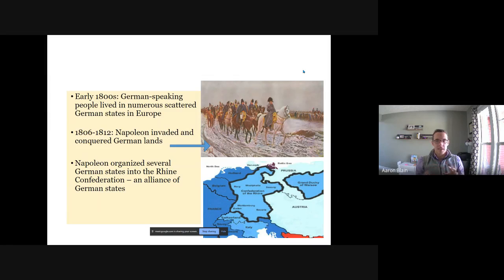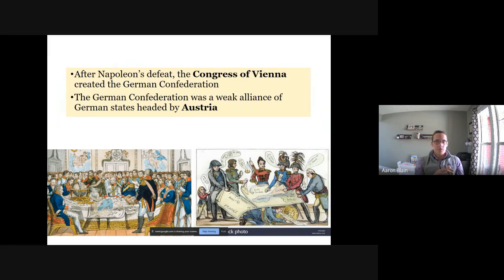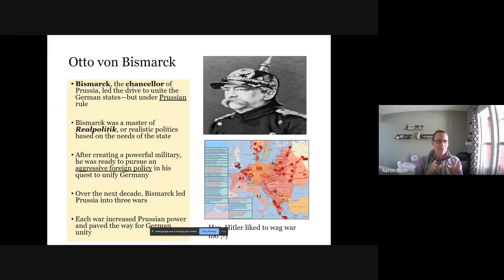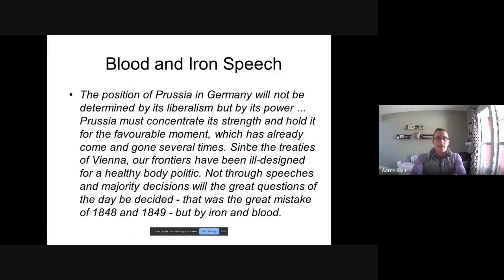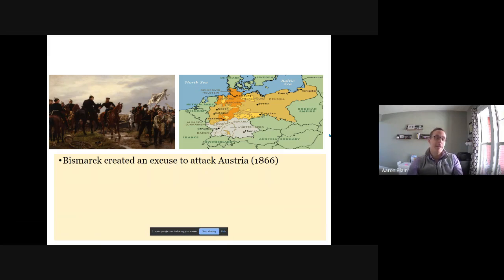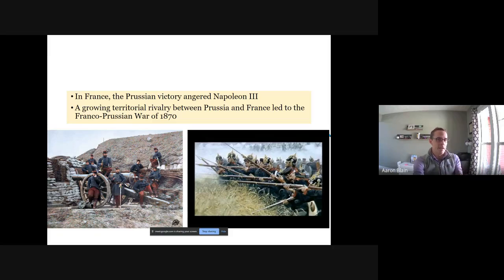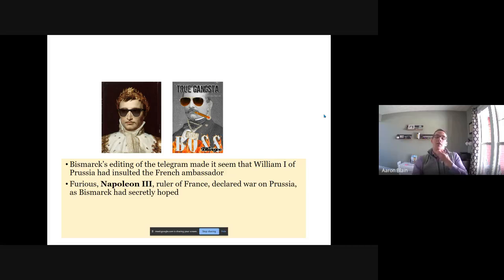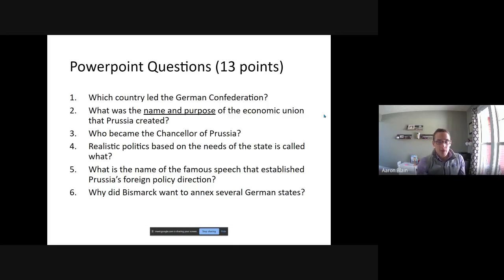Nation Building Germany